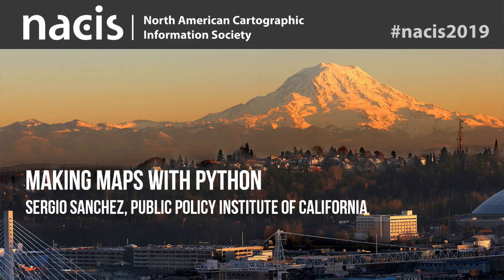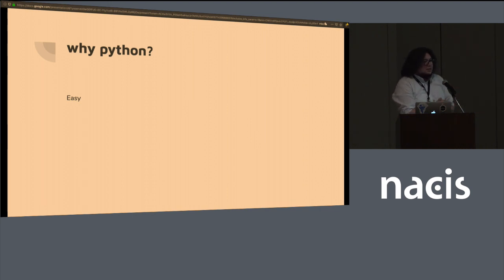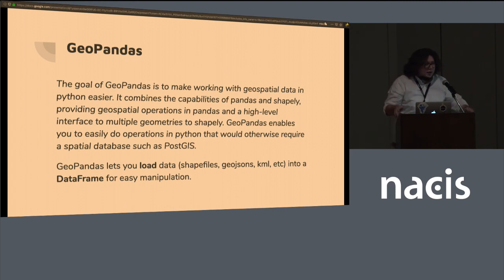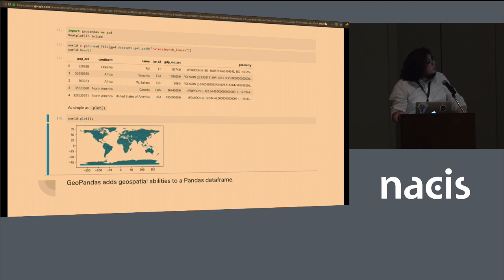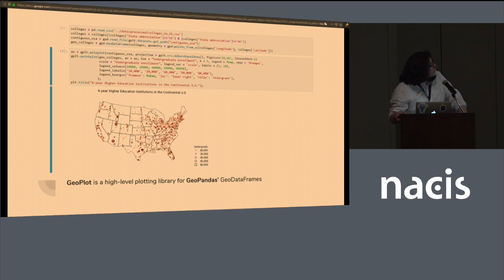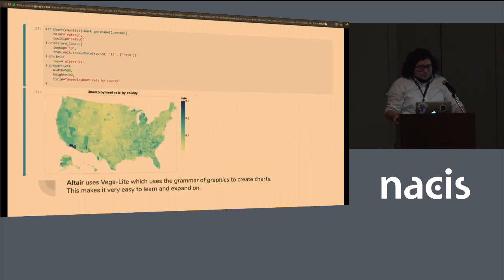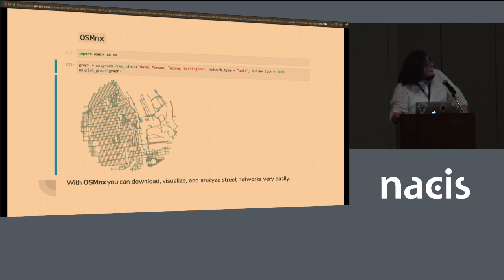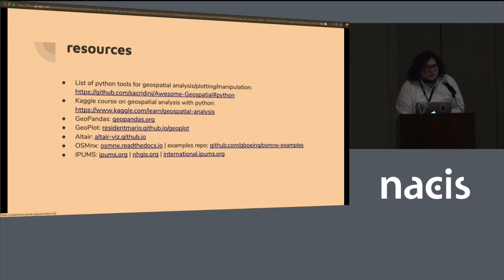Making Maps with Python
Presenter: Sergio Sanchez, Public Policy Institute of California
In this presentation we will go over some open source tools available in the python ecosystem for geographic data visualization and analysis. We will also go over a couple open data portals to access geographic data for the United States and other countries.
We will then explore how a social scientist may typically approach a data analysis project using these tools and data to extract insights.